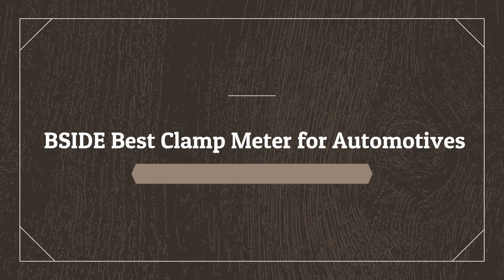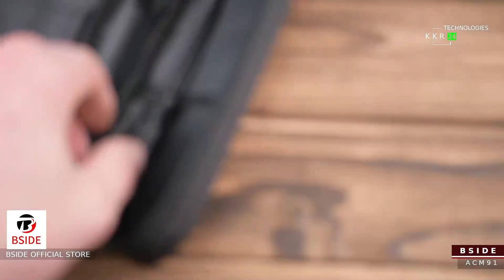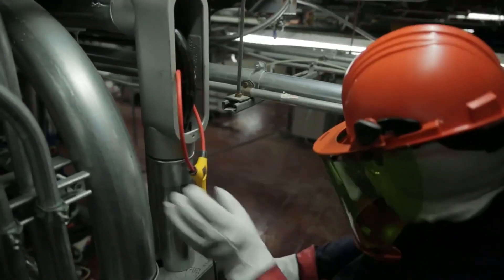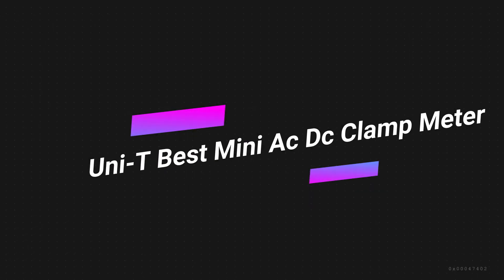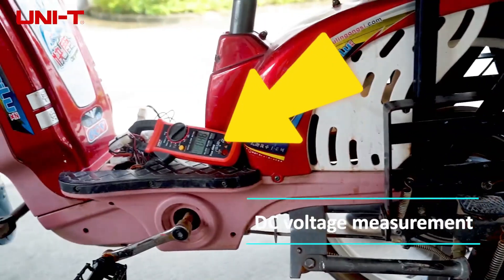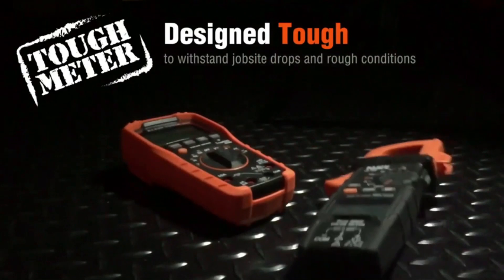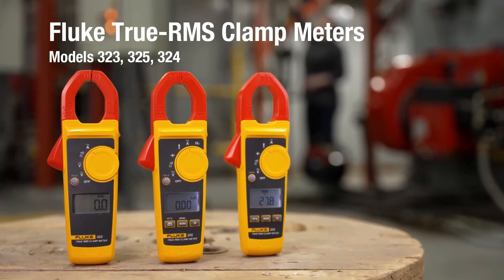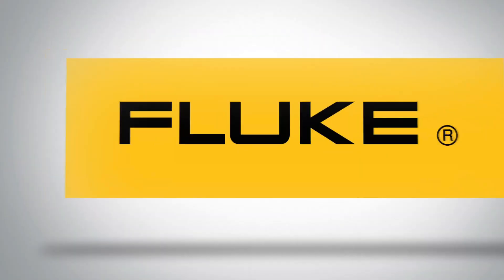Best Digital Clamp Meters 2023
Best Digital clamp Meter
No 1 325 Fluke Amp Clamp Meter =
No 2 Klein Tools Best Multimeter with Amp Clamp =
No 3 Uni-T Best Mini Ac Dc Clamp Meter =
No 4 376FC True-RMS Fluke Clamp Multimeter =
No 5 BSIDE Best Clamp Meter for Automotives =